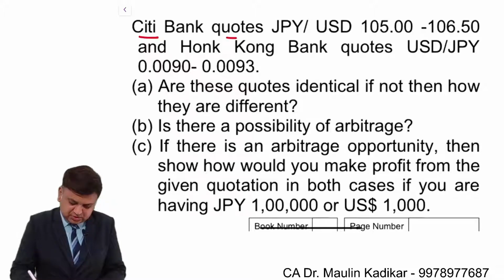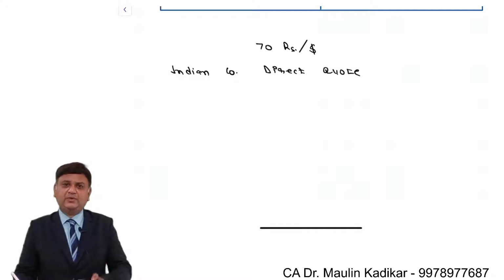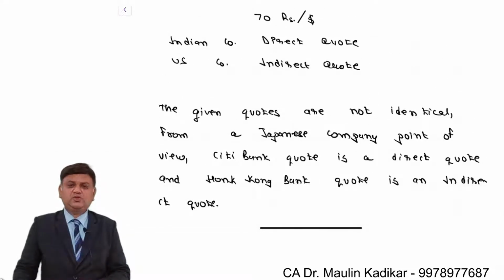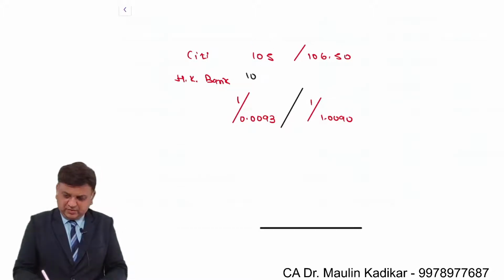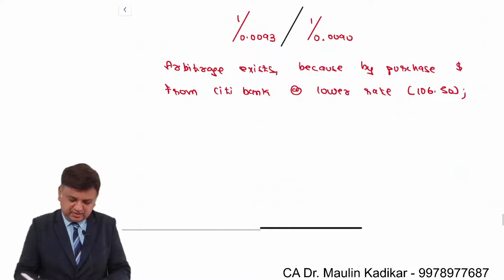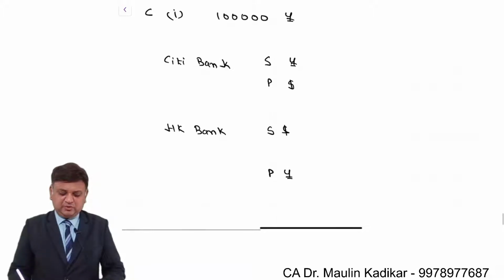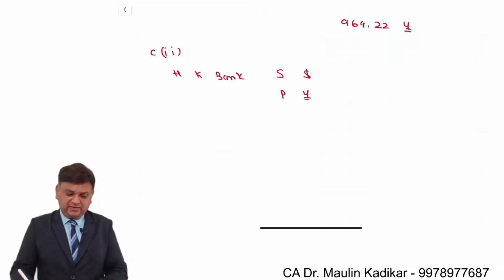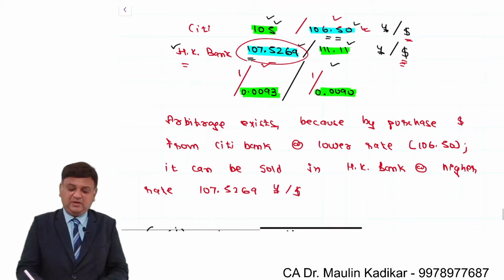Foreign Exchange Risk Management concept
Citi Bank quotes JPY/ USD 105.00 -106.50 and Honk Kong Bank quotes USD/JPY 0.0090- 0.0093.
(a) Are these quotes identical if not then how they are different?
(b) Is there a possibility of arbitrage?
(c) If there is an arbitrage opportunity, then show how would you make profit from the given quotation in both cases if you are having JPY 1,00,000 or US$ 1,000.